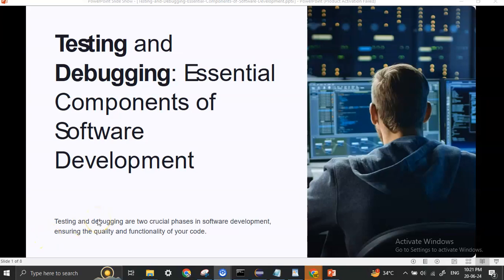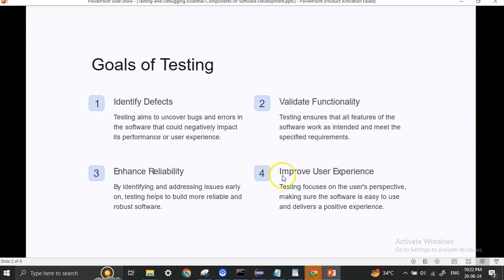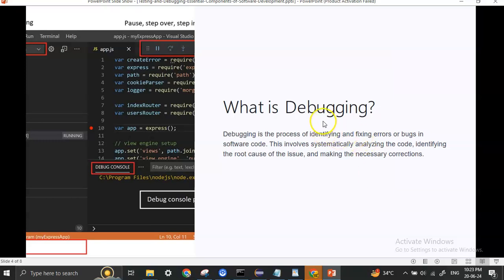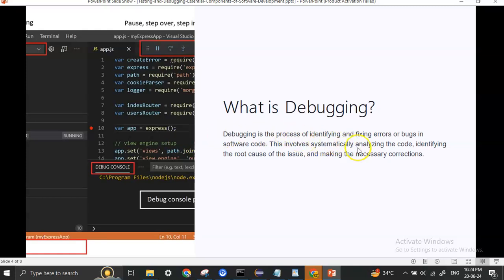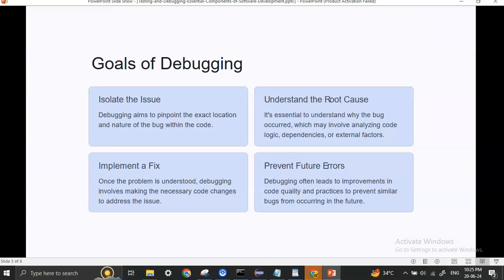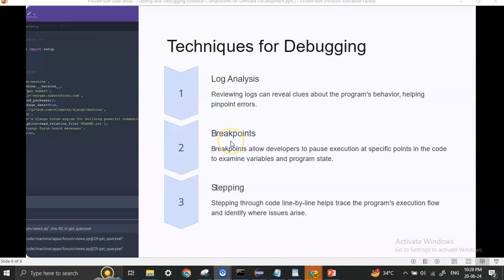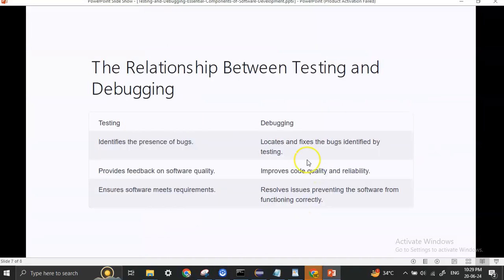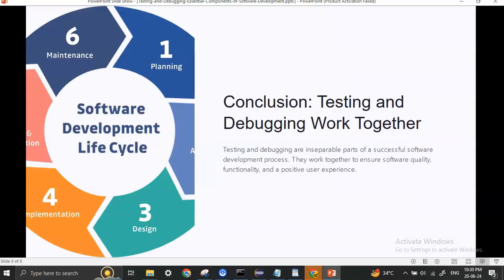Testing and debugging difference explained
This video explains the concept of testing and debugging and the difference between the two.
Also includes:
Goals of Testing
Goals of Debugging
Techniques for Debugging
The Relationship Between Testing and Debugging
Conclusion: Testing and Debugging Work Together